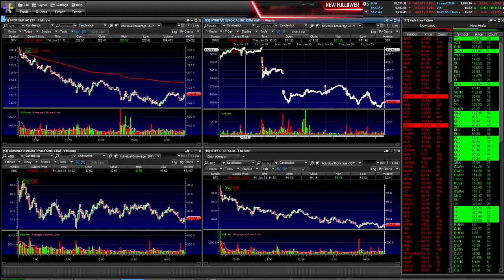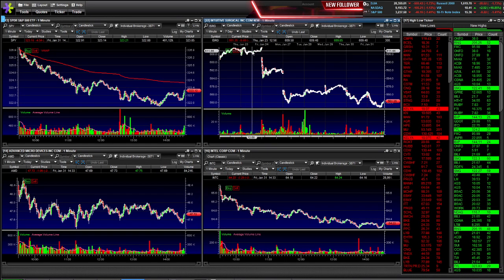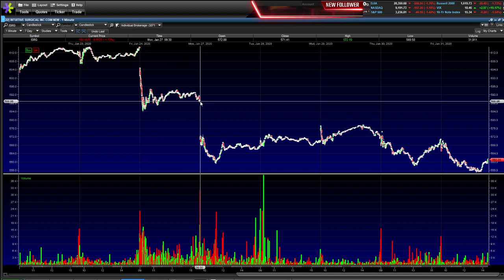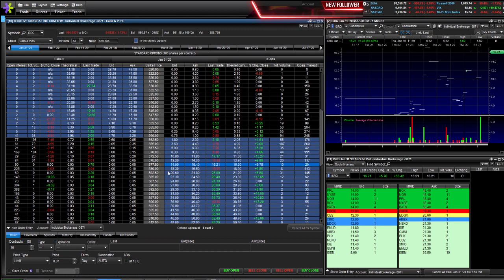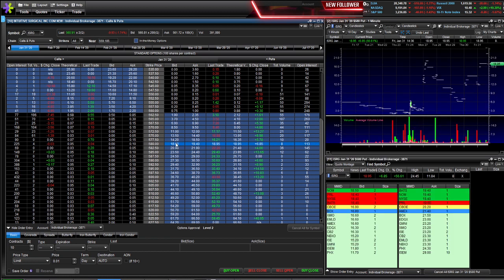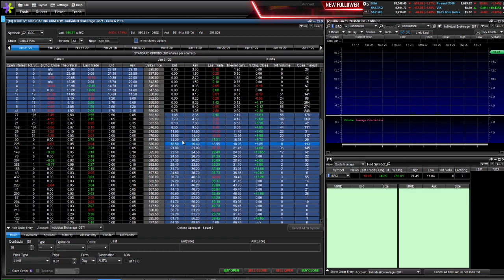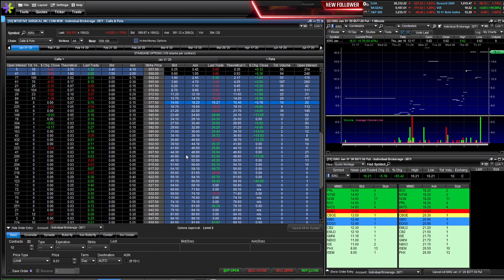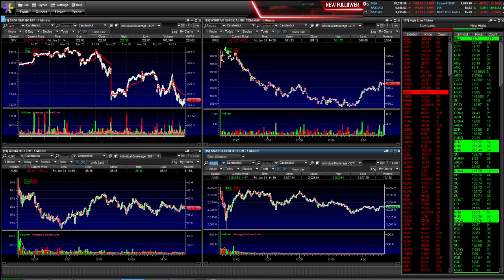How I turned $40 into $500 with help from the CORONA VIRUS. Intuitive Surgical Q4 Earnings Report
Teaching people how to and trading options LIVE every day the stock market is open. Bringing trading to Twitch.
Come ask questions, source information, and hangout while I trade LIVE.

NOTHING I say should be construed as Financial Advice. Options trading holds extreme risk. You may lose all of your financial investment. For investment advice please consult with a Financial professional.